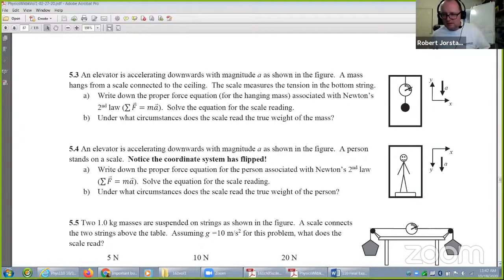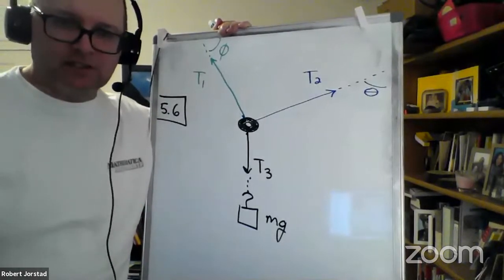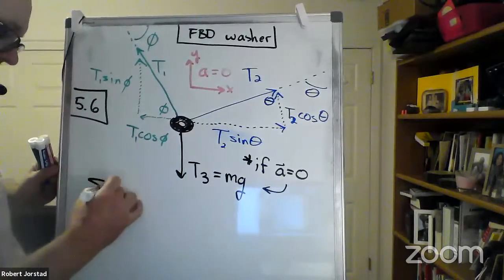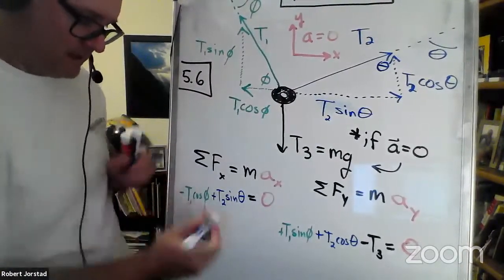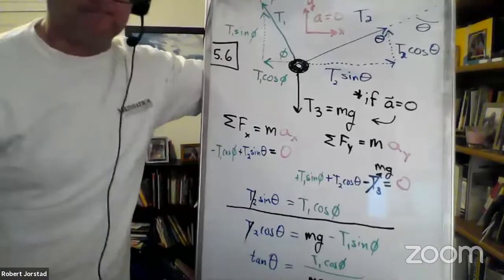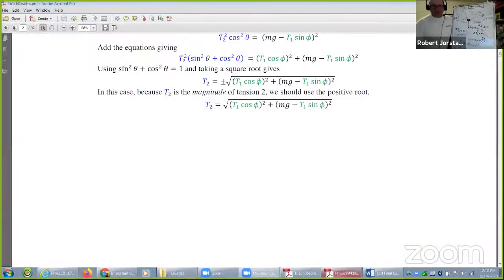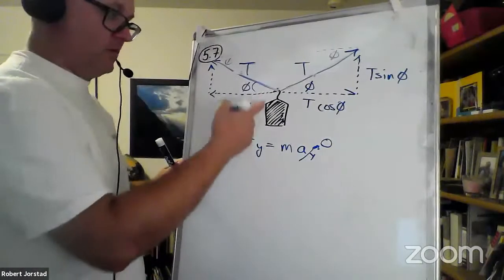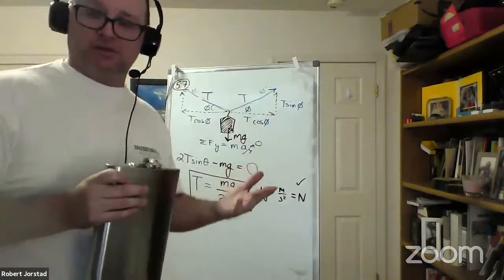Phys110 10/19/20 FBDs with angles (but no friciton)